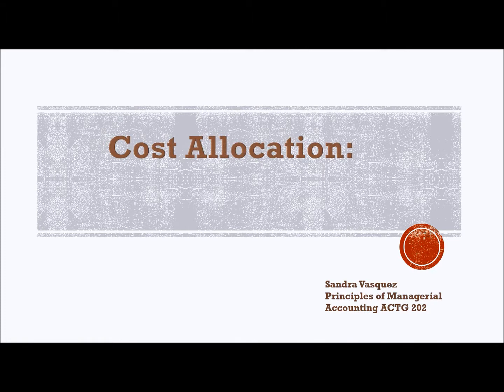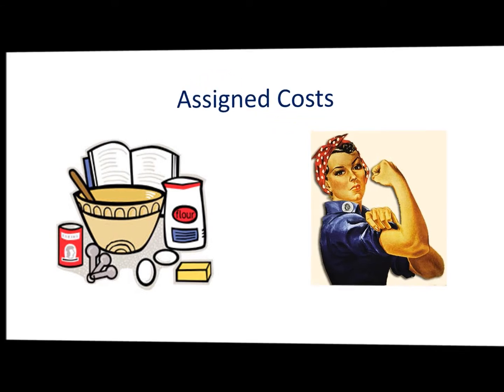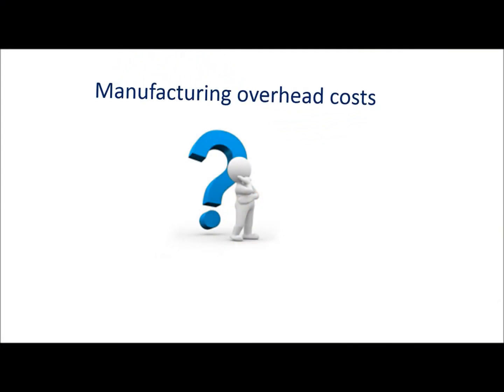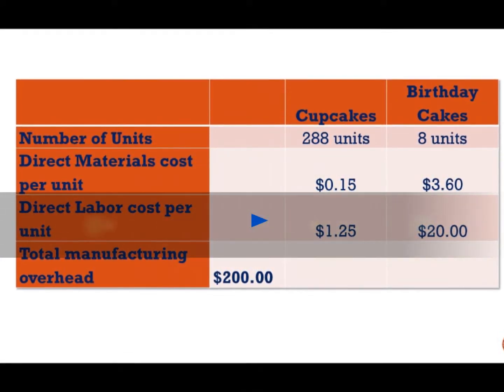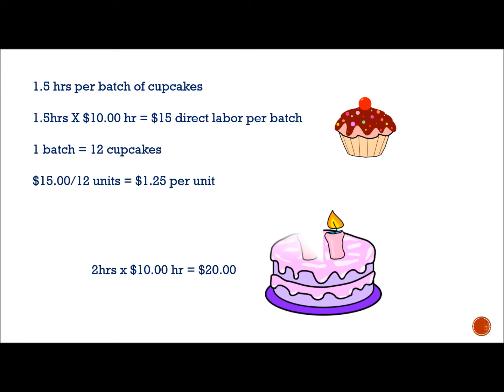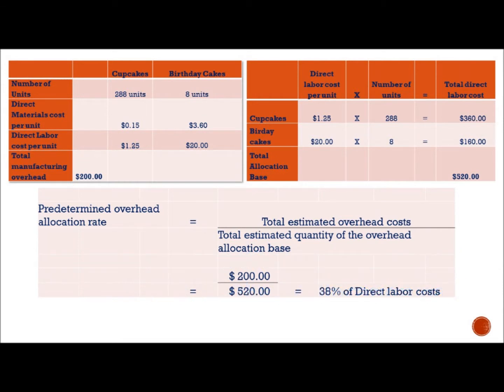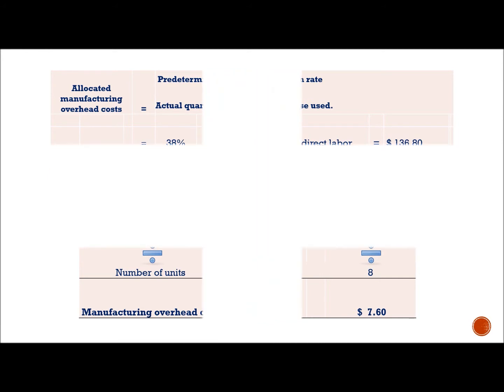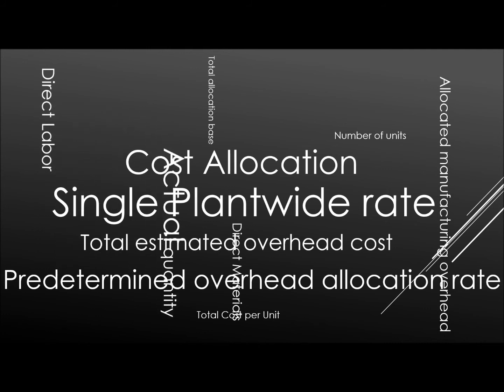Acct 202 2019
Cost Allocation: The Single Plantwide Rate